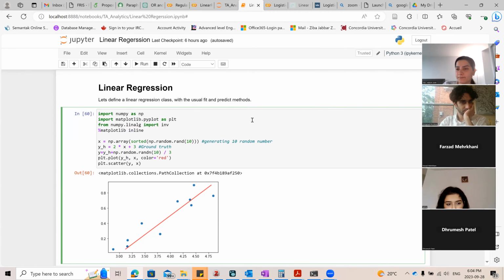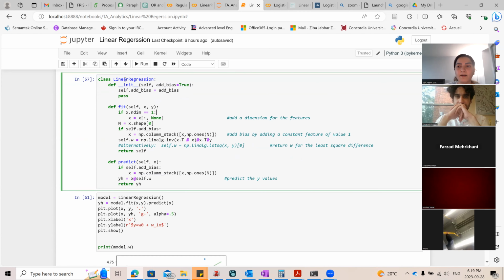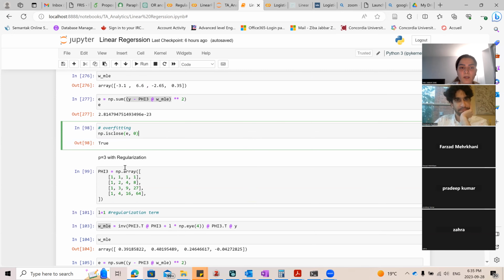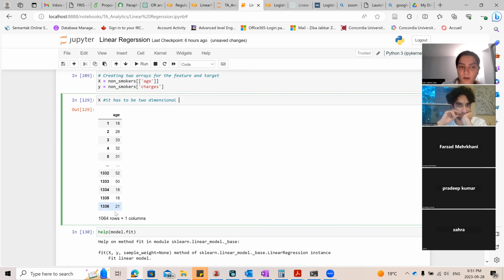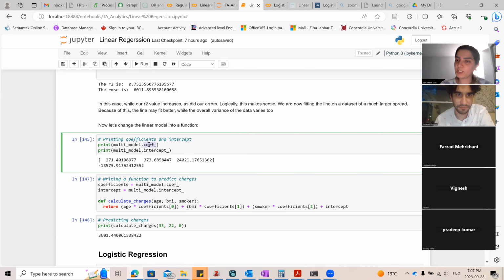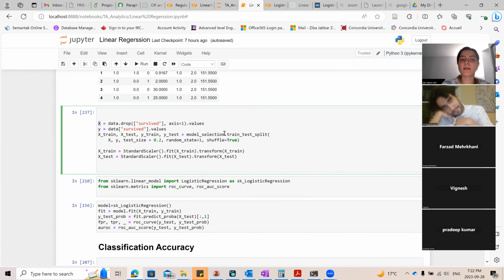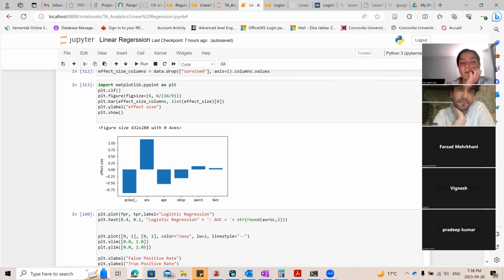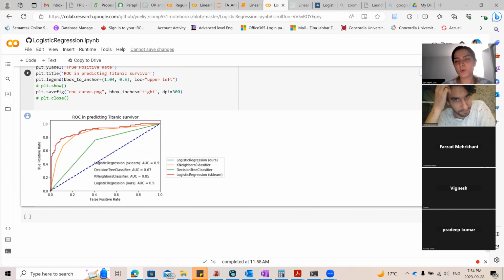Lab_3_INDU 6611